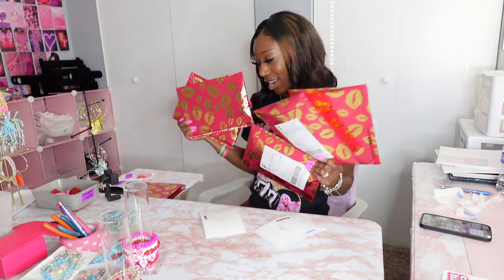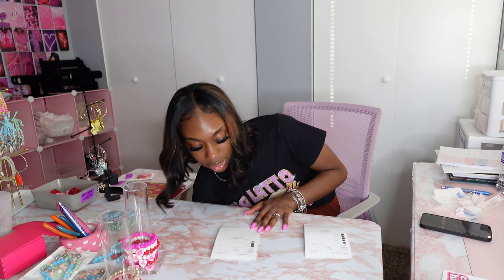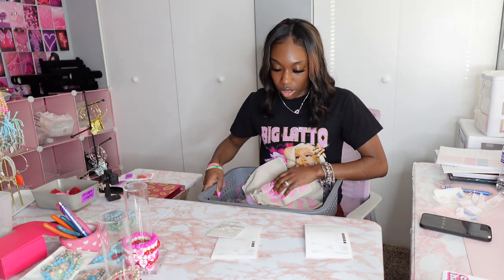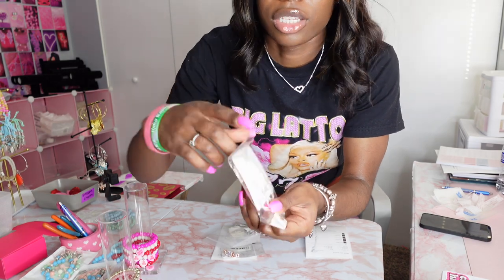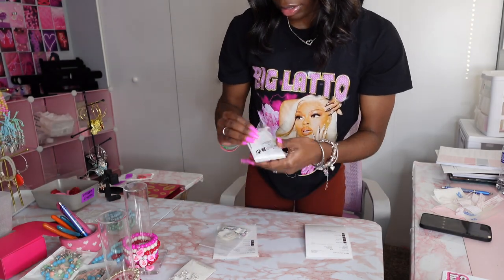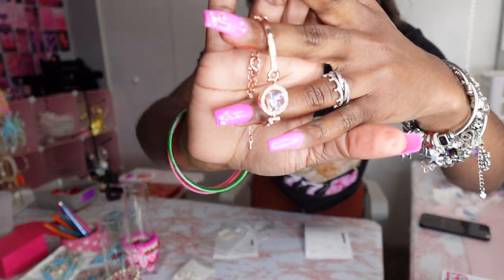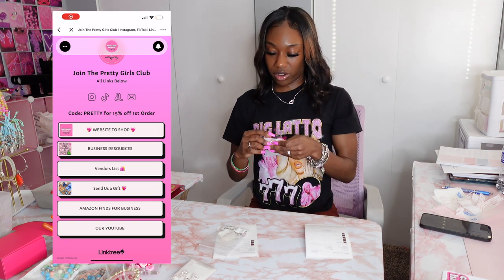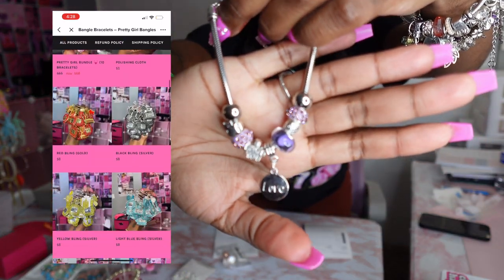PACK ORDERS WITH ME | CHARM BRACELET BUSINESS | Sony ZV1-F Camera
Are you running a small business and struggling to pack orders? In this video, we're going to show you how to print orders so you can pack orders quickly and easily.

Pack Orders with Me